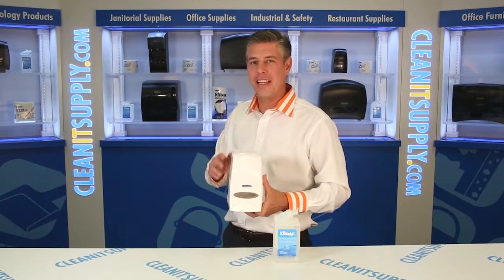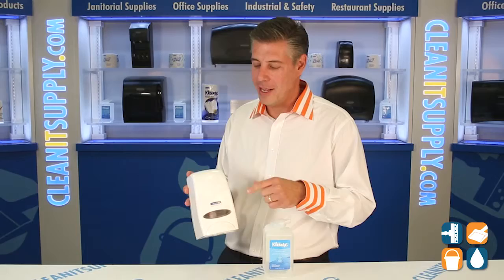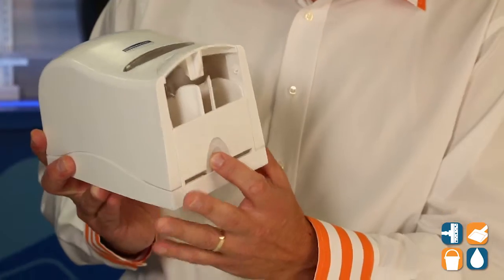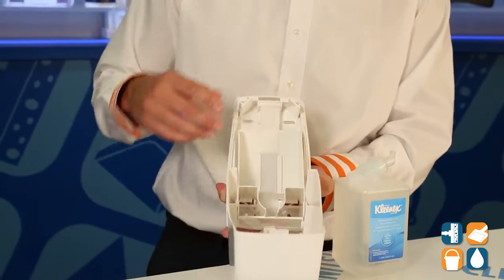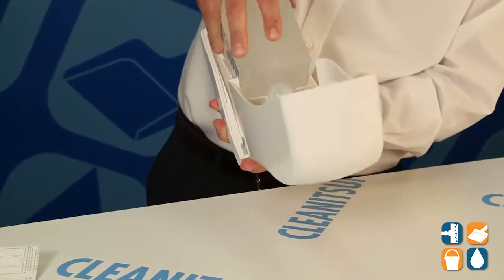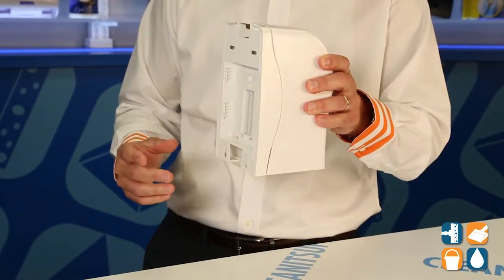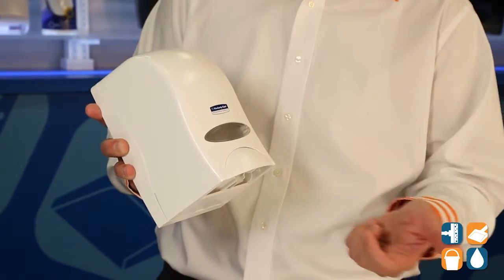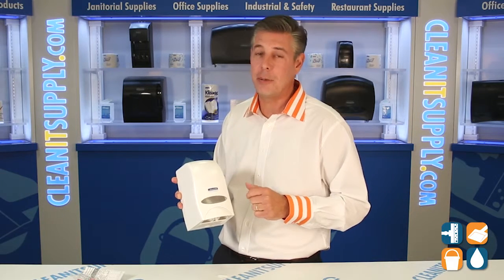Kleenex 92144 1000 mL Skin Care Dispenser, White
When hands need cleaning fill up your Kleenex Skin Care Cassette Dispenser and wash away bacteria and dirt.  Perfect for any hospital, school, break room, kitchen, lobby, office space, restaurant, hotel, nursing home, or anywhere that soap/sanitizer needs to be dispense.  Take the first step install this dispenser and be anti germ proactive and stop the spread.